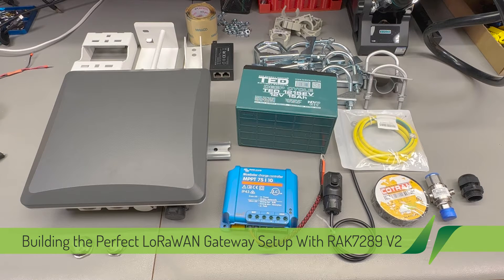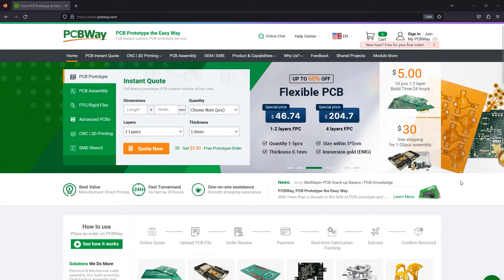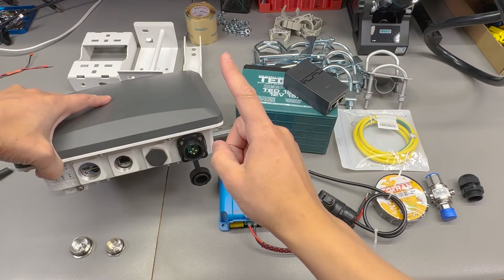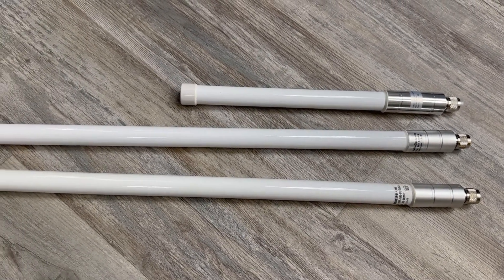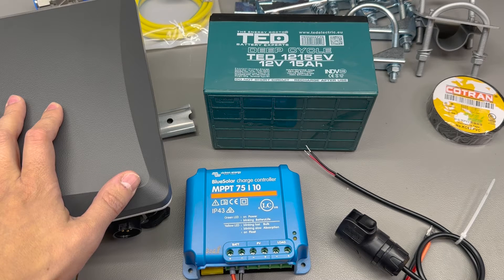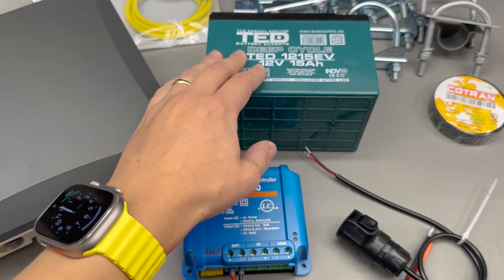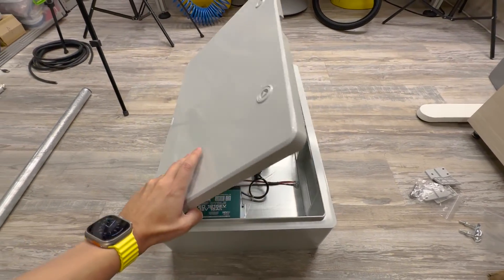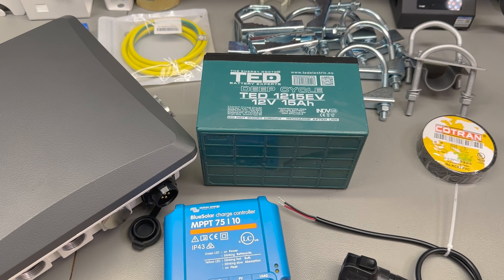Building the Perfect LoRaWAN Gateway Setup With RAK7289v2 (part 1)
High quality PCB Services Explore the world of LoRaWAN technology as we embark on a journey to build and install a robust gateway connected to The Things Network!

In this video, I delve into the intricacies of setting up a LoRaWAN gateway, a vital component for long-range, low-power communication. Discover the process of installation, starting with the assessment of public gateway availability in your area. Follow along as I share my experiences with different gateway models, from the popular MikroTik wAP LoRa8 to the game-changing RAK Wireless gateway.

Get an exclusive insight into the hardware components required for an efficient rooftop installation aimed at maximizing coverage. From the RAK7289 V2 outdoor gateway with multiple channel options to high-quality antennas, cables, and weatherproofing essentials, I walk you through each critical component choice.

02:45→RakWireless RAK7289 V2 Lora Gateway
06:22→RakWireless Lora Antenna
07:30→RakWireless Antenna Accessories
08:00 →RakWireless Solar Battery Kit

Moreover, I shed light on the decision-making process behind selecting a DIY solar solution over RAK's smart battery pack, detailing battery type, solar panel capacity, and the MPPT charger for optimal performance.

Join me in the upcoming episodes as I demonstrate the actual rooftop installation and configuration steps required to link our gateway to The Things Network.